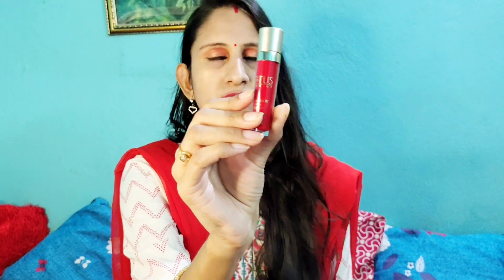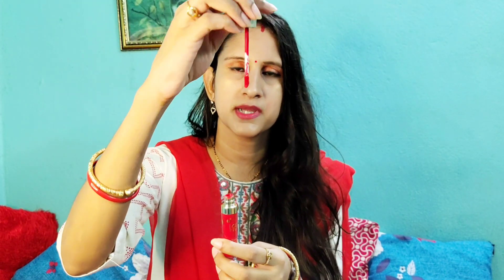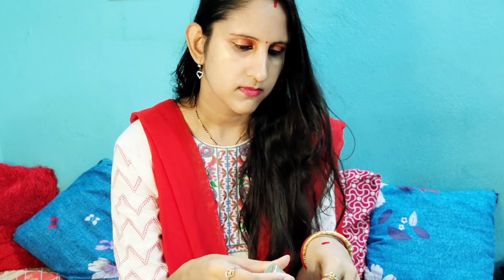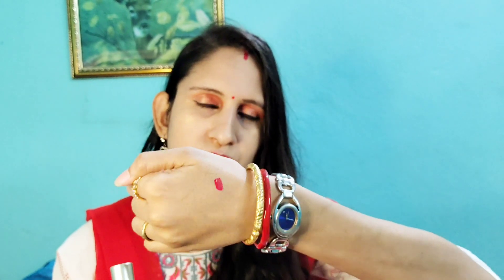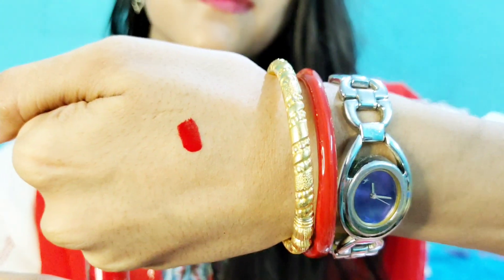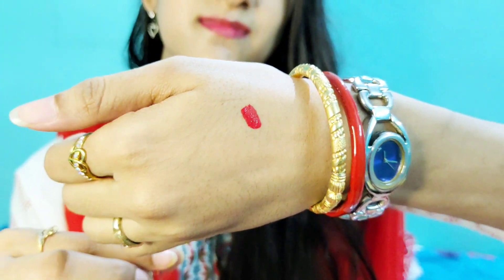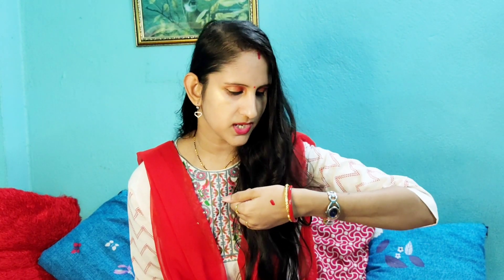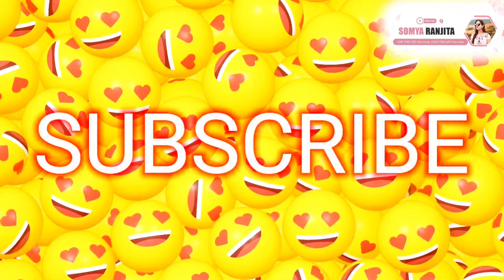Lotus DevineDEW Herbal Sindoor Review || Red || Liquid Sindoor ||Smudge Proof || Somya Ranjita Vlogs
Greetings Everyone,

Here I'm sharing the video of my review on Lotus DevineDEW Herbal Sindoor. Please do watch the complete video and let me know about your feedback/suggestions.

Keep Supporting.❤️

Somya Ranjita Vlogs🌸 : LIVE THE LIFE You Love, & LOVE THE LIFE You Live.😊

Happy Watching.☺️